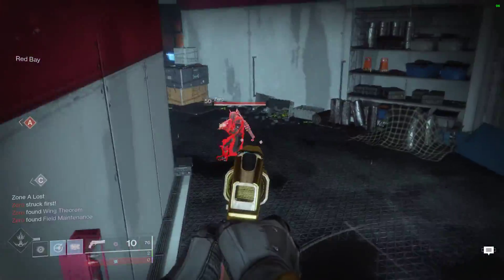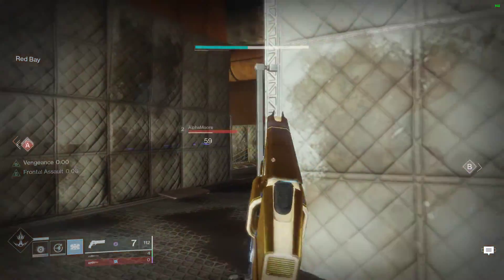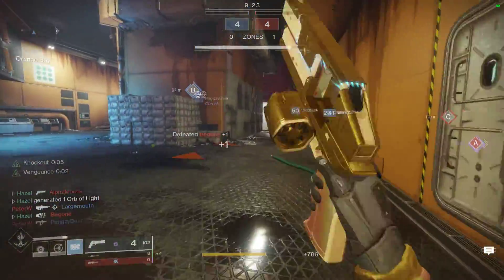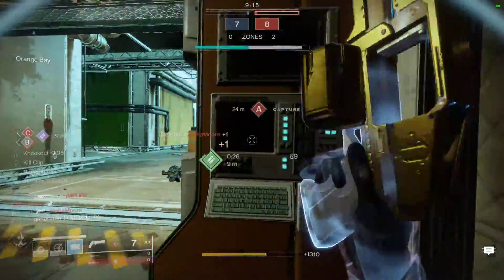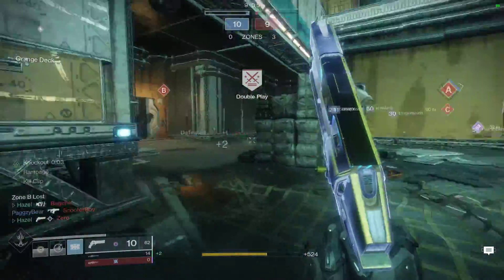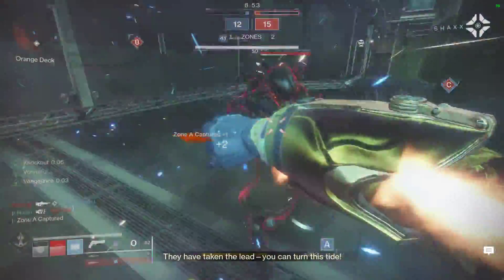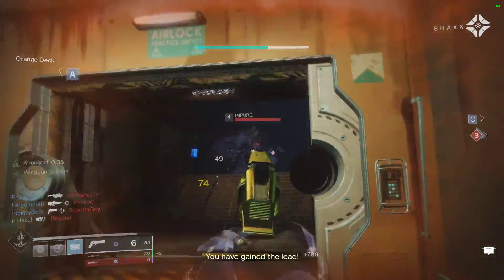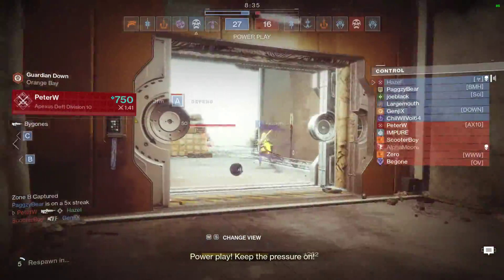what a start!